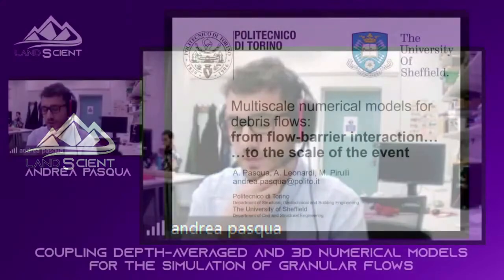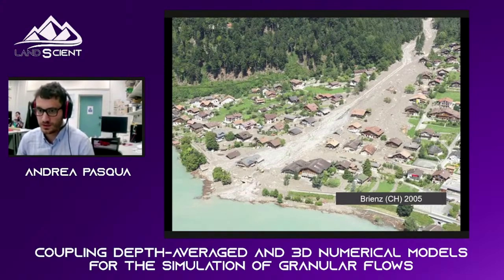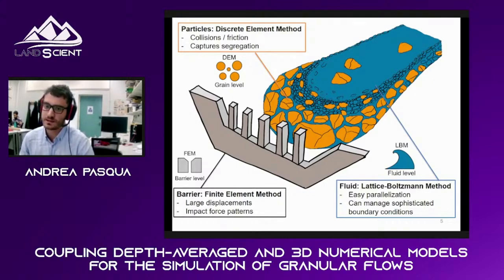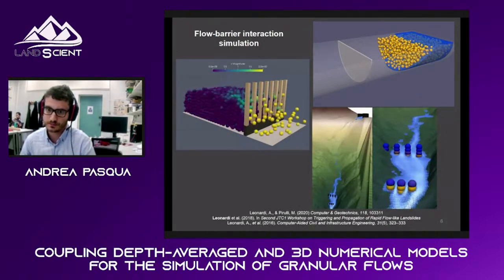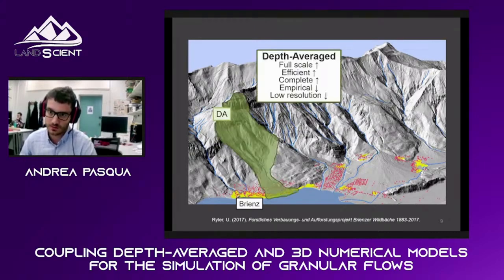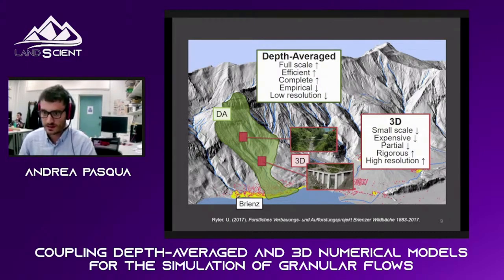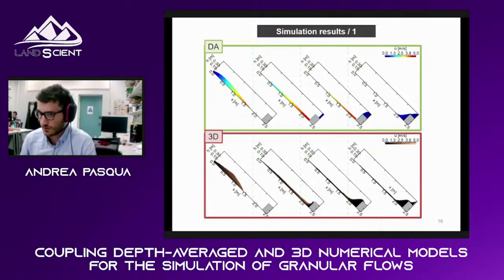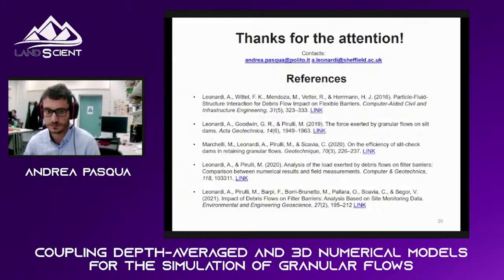Andrea Pasqua - Coupling Depth-Averaged and 3D numerical models for the simulation of granular flows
Coupling Depth-Averaged and 3D numerical models for the simulation of granular flows
By: Andrea Pasqua

Journal: Computers and Geotechnics
Authors: Andrea Pasqua, Alessandro Leonardi, Marina Pirulli

Presented at:
Landslide Scientific Assessment Conference: Landslide hazard
Date: October 18-20, 2022
Organized by LandScient.